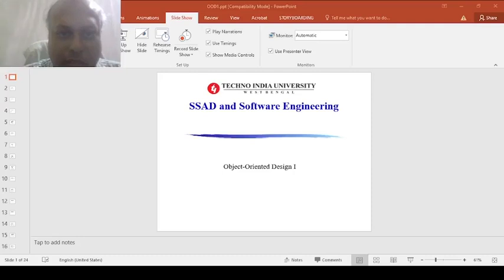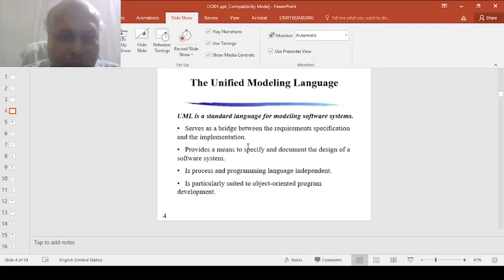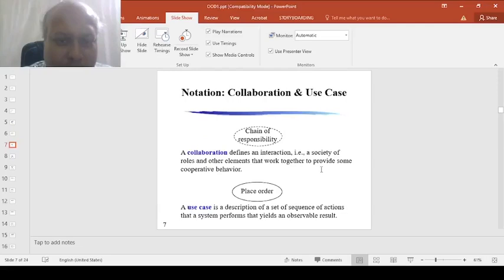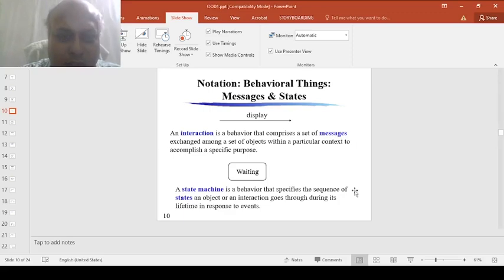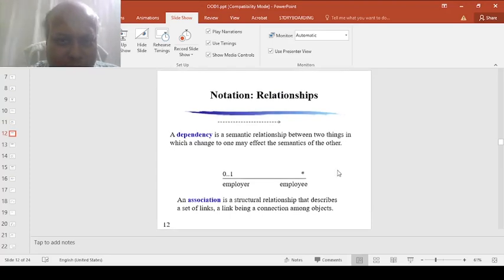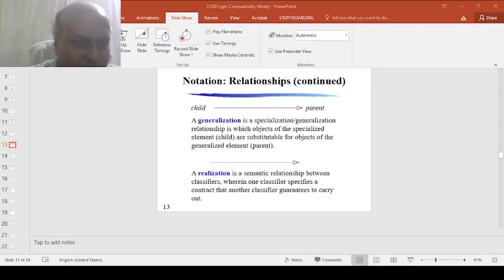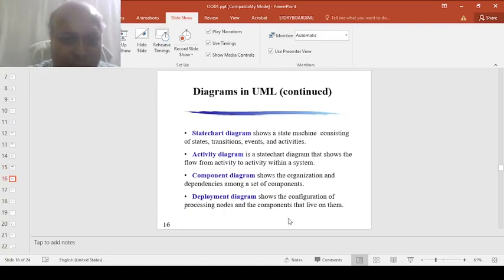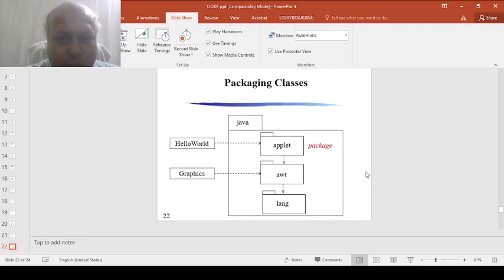SSAD: Object Oriented Analysis and Design - Part I